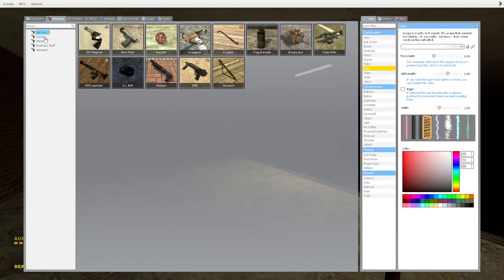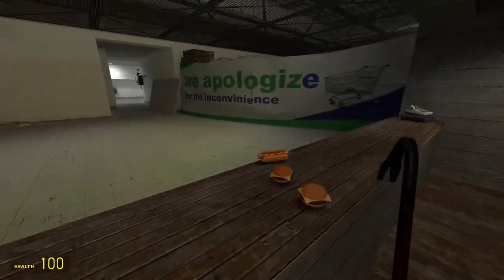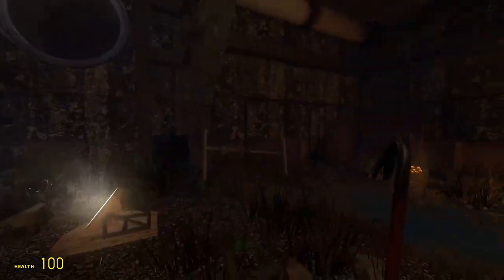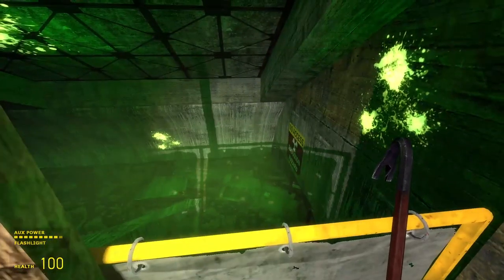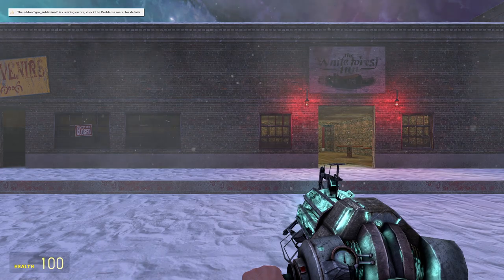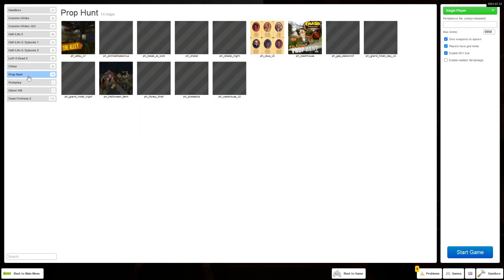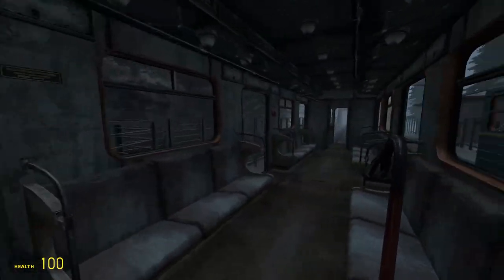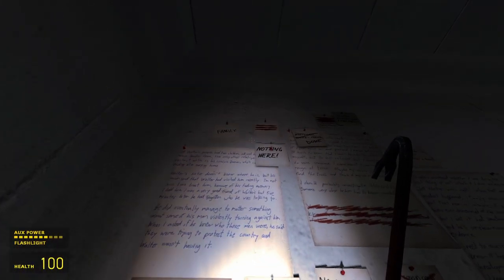[Vinesauce] Vinny - Gmod Liminal Space Maps #2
Vinny streams Gmod for PC on Vinesauce!
Recording date: Oct 16th, 2021